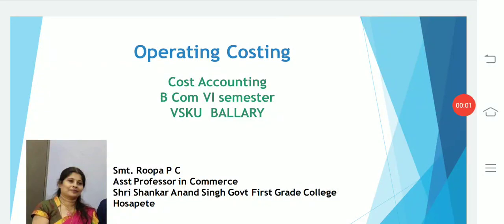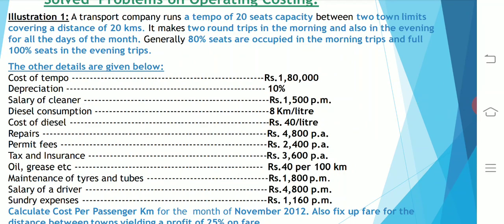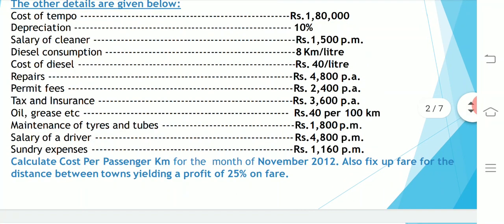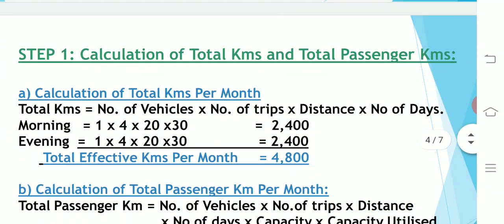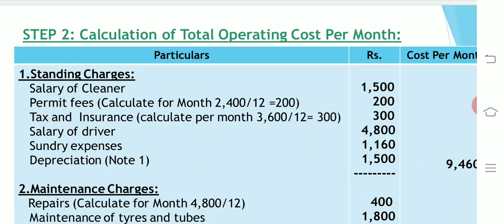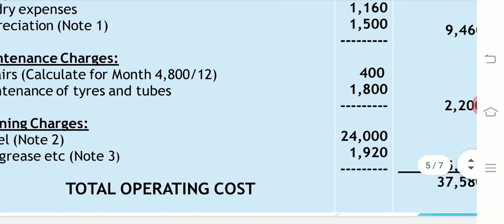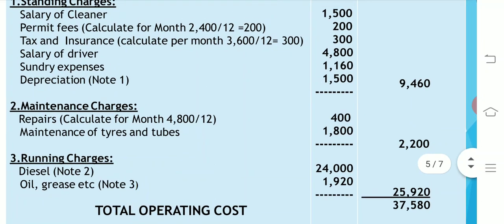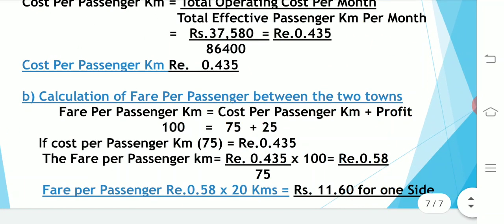Operating Costing Problem 2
Roopa P C Operating Costing B com VI Sem VSKUB